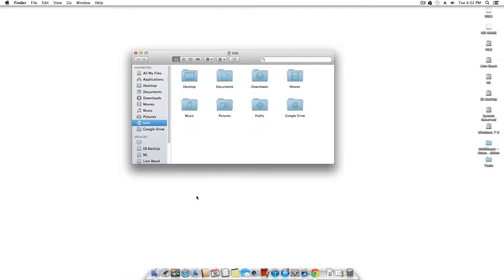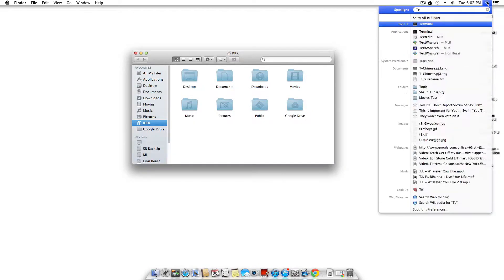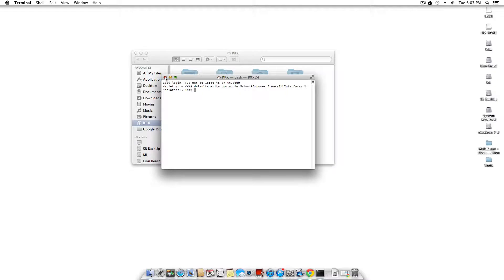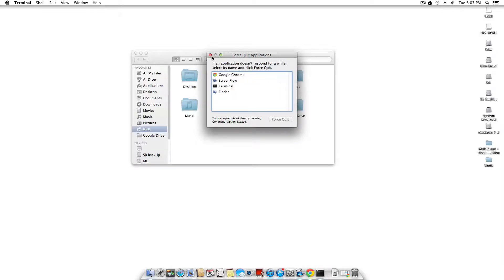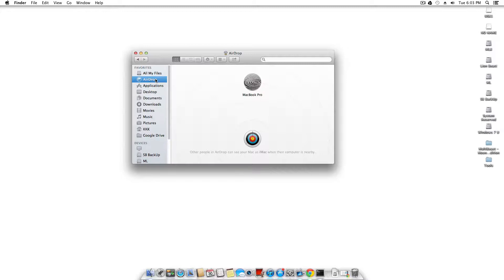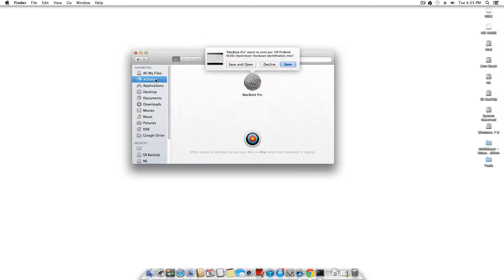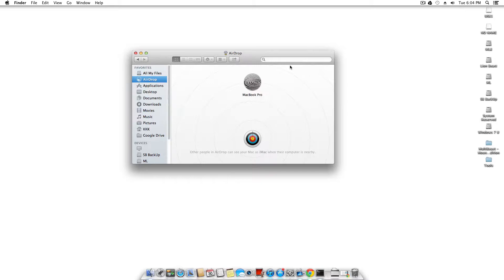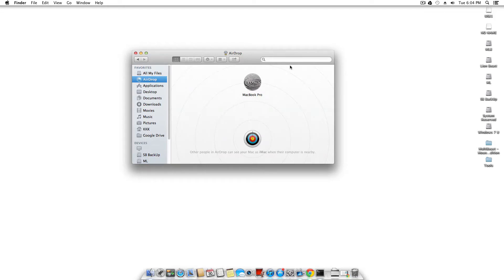HP ProBook 4530s Video Series: AirDrop Support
How to enable AirDrop on a Hackintosh with other genuine Mac computers in your home.

Use and paste code in terminal on all computers to work with both hack boxes and macs.

defaults write com.apple.NetworkBrowser BrowseAllInterfaces 1

To Disable

defaults write com.apple.NetworkBrowser BrowseAllInterfaces 0

Toxic Studio Inc Social Media Channels